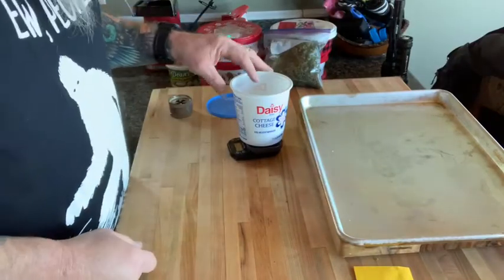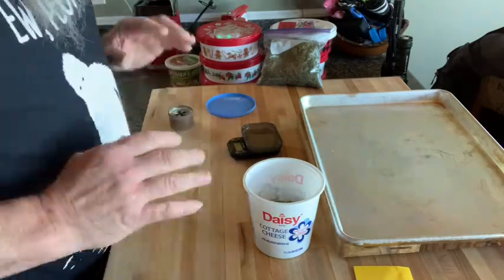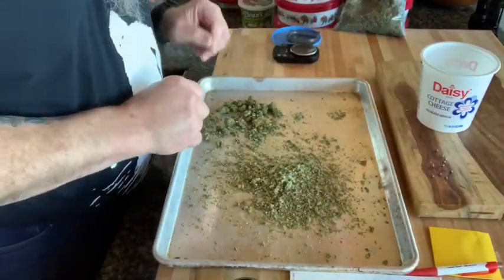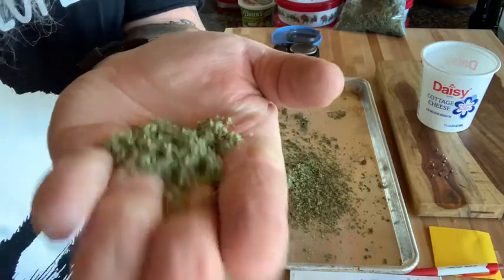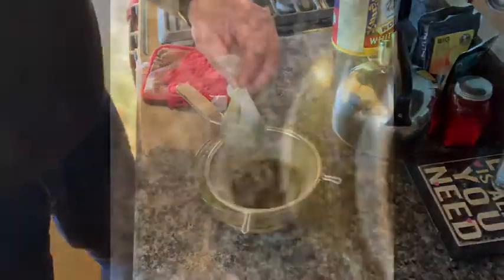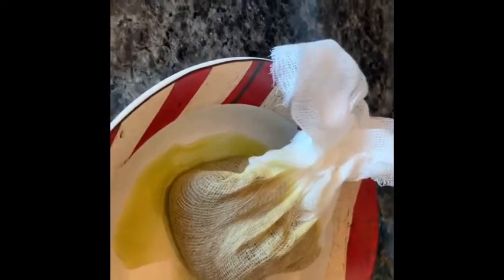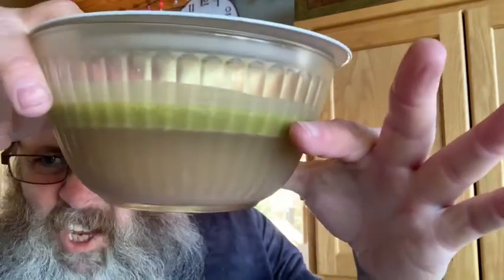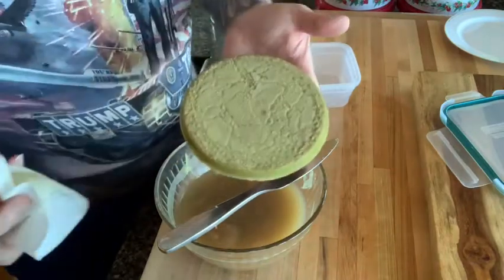Canna Butter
How to make canna butter